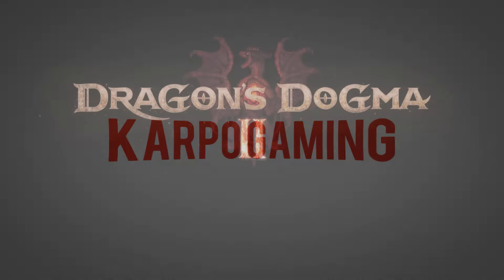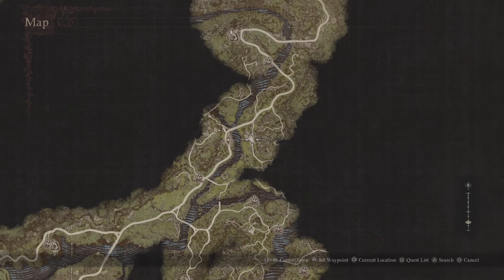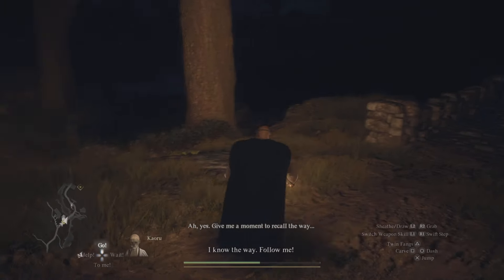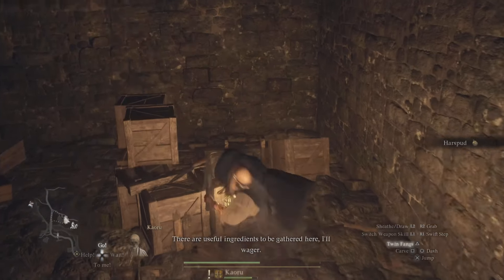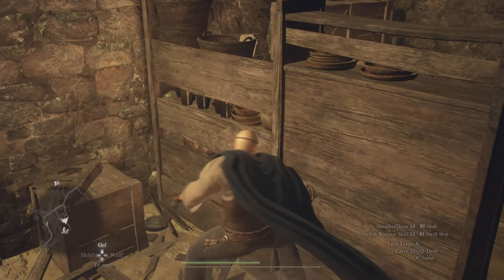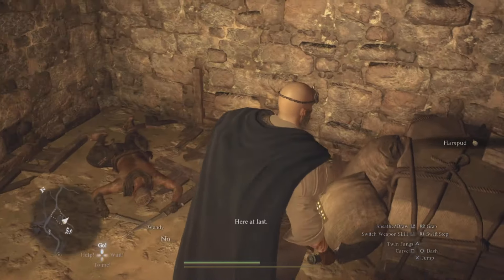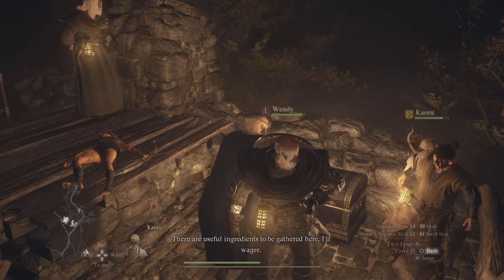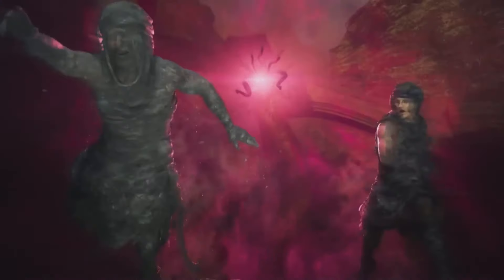Dragon's Dogma 2: AMAZING Location For Seeker Token & Armor! Dont MISS This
Welcome Back to Another Dragons Dogma Video! Today well be showing you An AMAZING Location to find A Seeker Token & Some really good Armor! & i'll Walk you through it step by step. Now kick back relax and. Enjoy

🎬TIMESTAMPS
0:03 Intro
Outro

🌎Links🌎